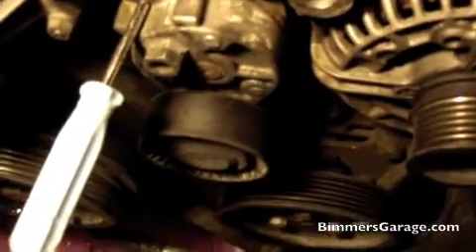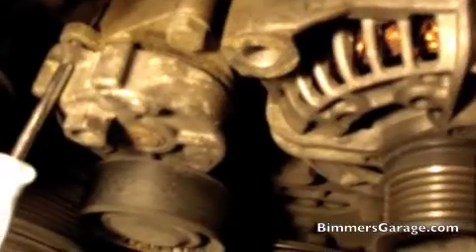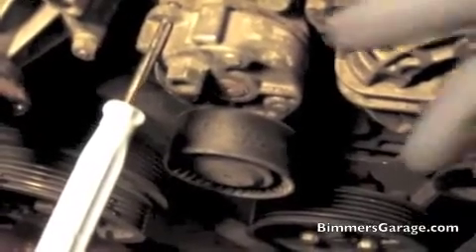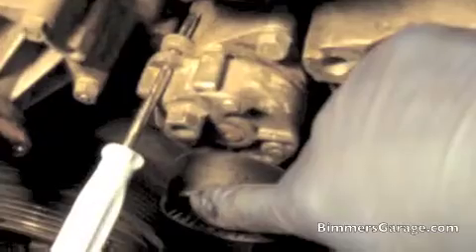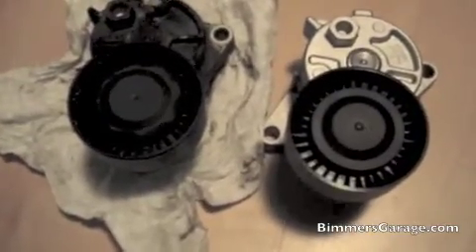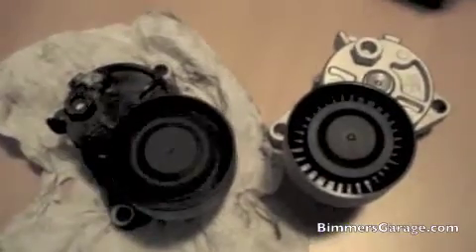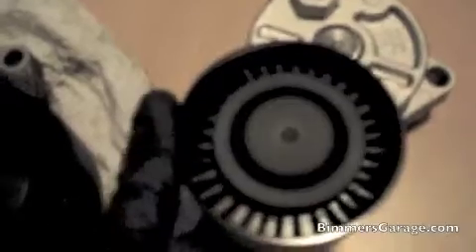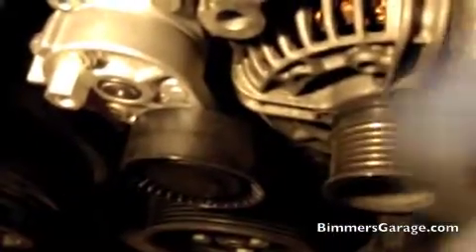BMW Tensioner Pulley Removal : DIY [ How To ] /// 330i (E46)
How to remove the tensioner pulley off the - water pump, alternator, power steering - side of the engine.

NOTE: You'll need to loosen/remove the main Serpentine Belt BEFORE you can work on the Tensioner Pulley.

Torque specs: 24nm (~18 ft.lbs.)

WARNING : BE CAREFUL when working on the Tensioner Pulley. There is quite a bit of force in this pulley!

Also, to make working on the Tensioner Pulley easier, I removed the Airbox, Upper radiator hose, Radiator Fan and Fan shroud to give myself some more room to work within.
These are not necessarily required removals, but they worked for me.

and,

Please Note - Do this at your own risk. Follow all Safety Procedures. Wear Eye Protection! Wear mechanics gloves if possible. Not responsible if you break anything (Yourself or Property) End Legal Mumbo Jumbo Disclaimer.

This DIY was performed on a 02 BMW E46 330i automatic, alpine white paint, with Sport Suspension Package, you know the drill. So if that is not your vehicle, there might be differences.